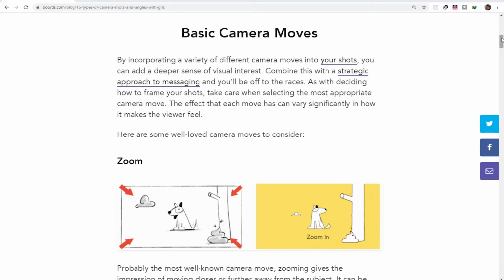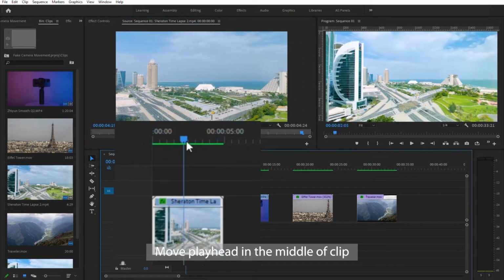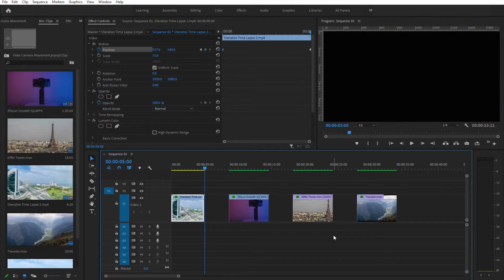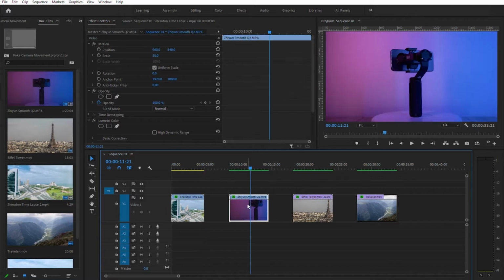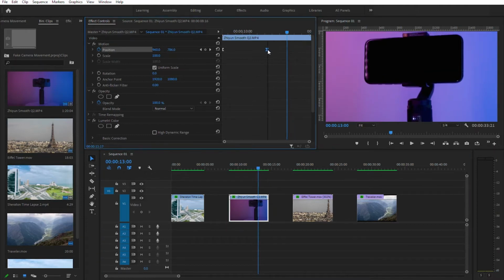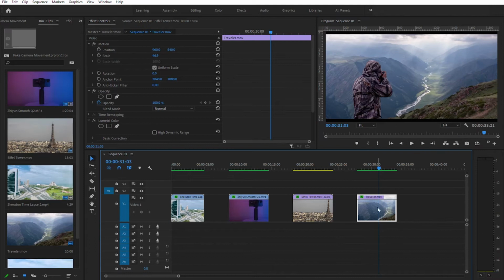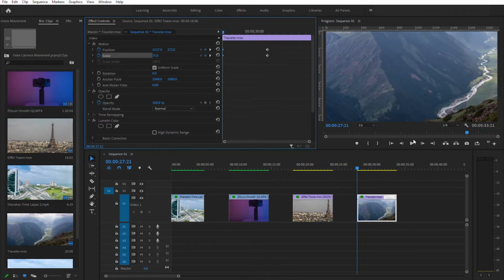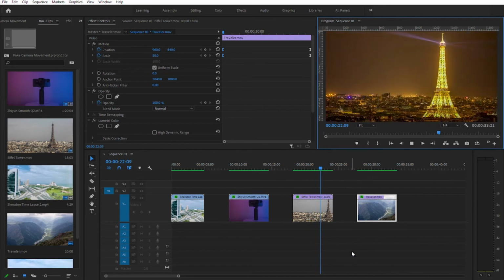How to Add Fake Camera Movement in Premiere Pro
Hey guys! Another Premiere Pro tutorial video for you. This time, I'll show you ho0w you can add fake camera movement to your static shots to make it more interesting.

Are you familiar with this tip? Will you trying this on your videos?

Skylum Luminar 4: The Best Photo Editor with Advanced Artificial Intelligence Technology

Beautify Panel 2: The Premium Photoshop Skin Retouching Extenstion Panel for Professionals

Portrait Pro 19: The World's First Intelligent Face and Skin Touch Up Software